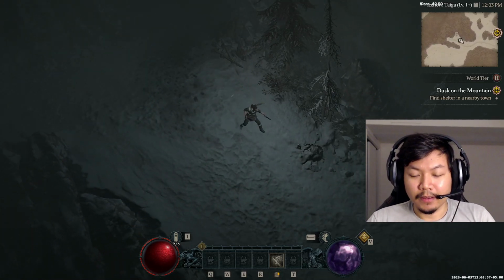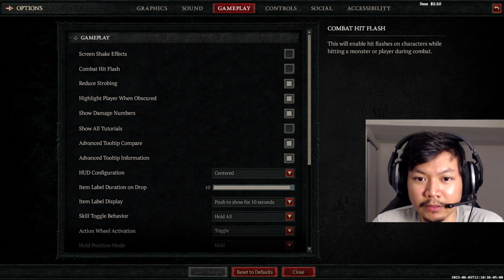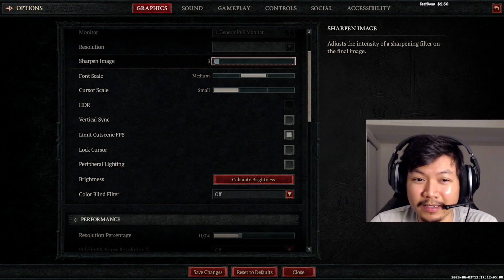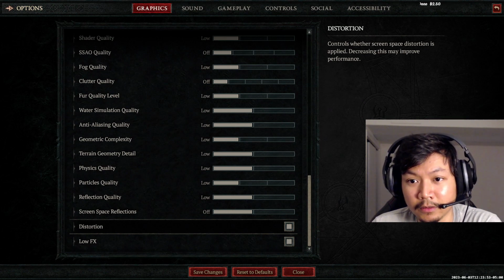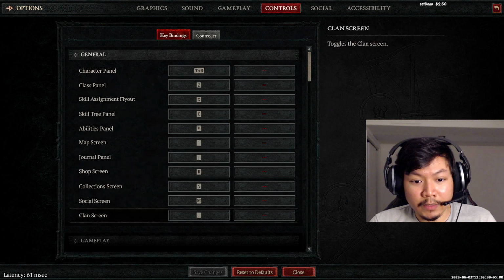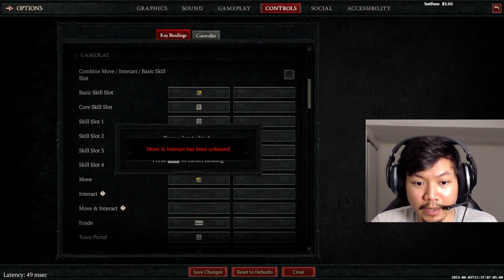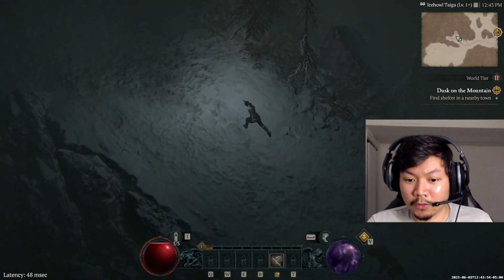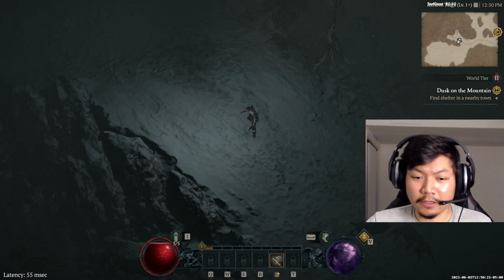Diablo 4 - Tips & Tricks - General Settings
Have any suggestions or feedback? Please comment and share with the community!

Get out there and have fun :)